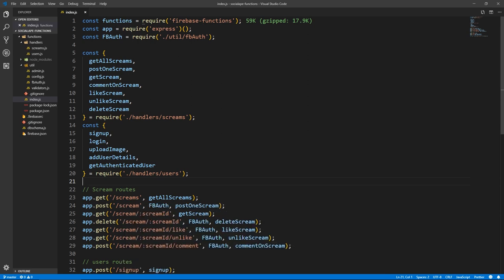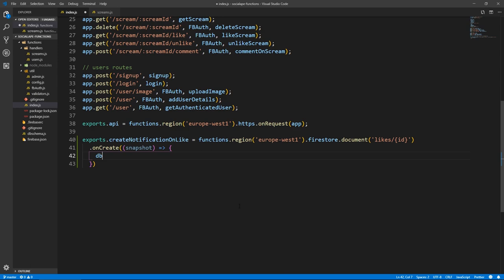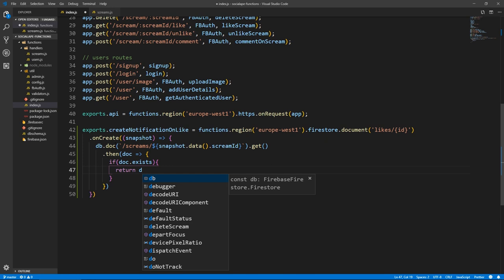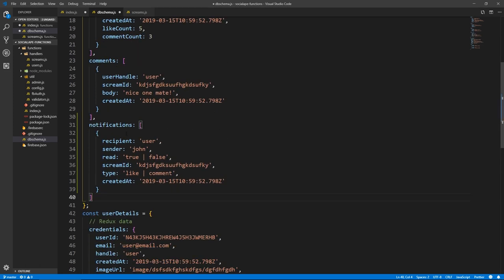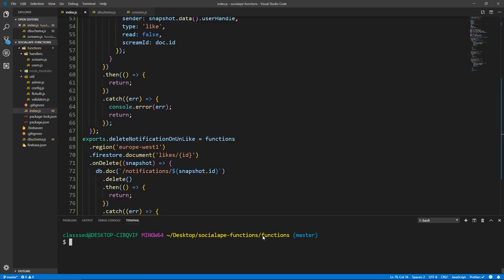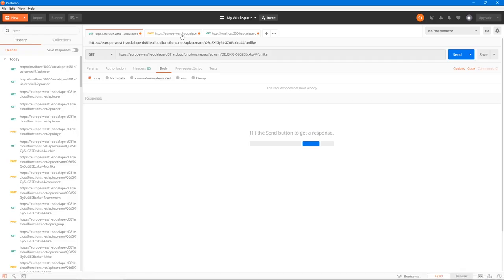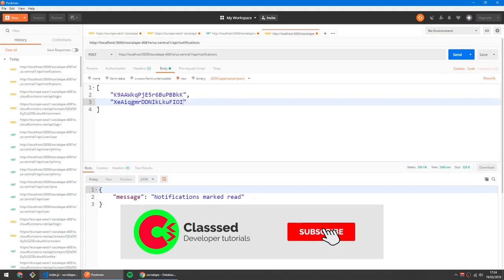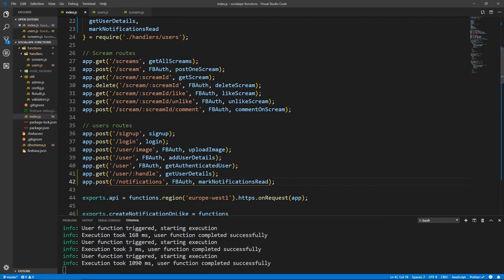Full Stack React & Firebase: #12 Create and Get Notifications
Adding DB triggers for creating notifications whenever a user likes/comments on a scream, and a route for marking a user's notifications read